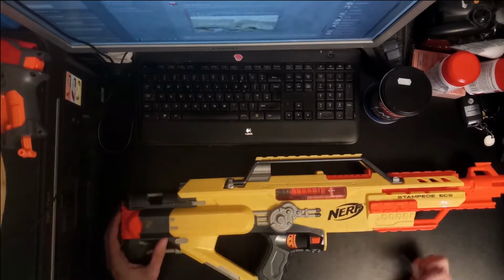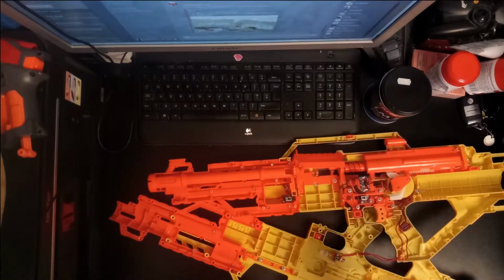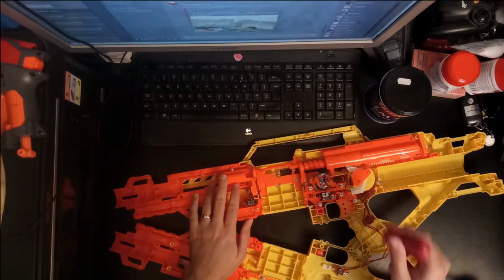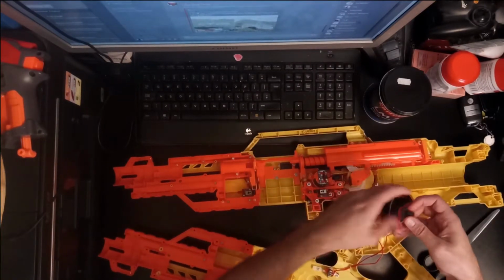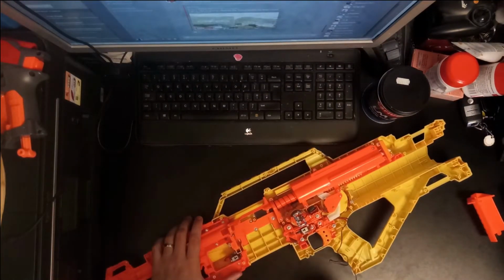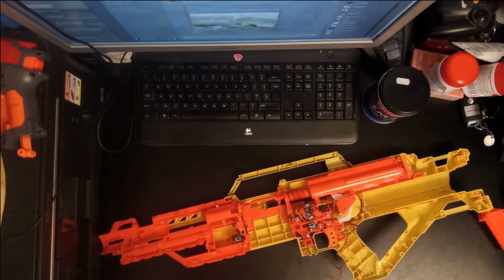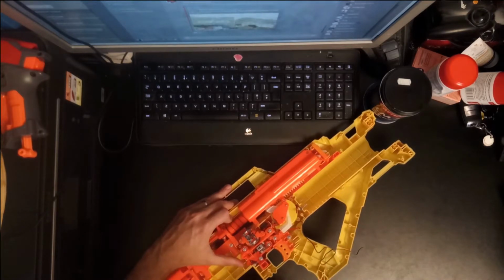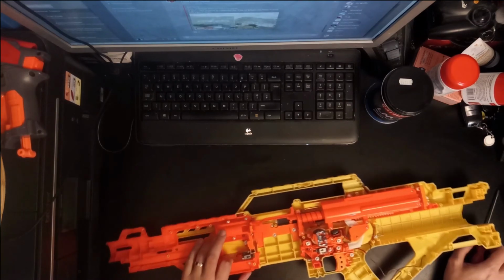Stampede Mod Part 1 - Stock Internals overview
First part of a short series going over a Nerf Stampede from it's stock internals to modifying it with a 6kg spring and high power rewire.

In part 1 we go over the stock electronics and mechanical parts.